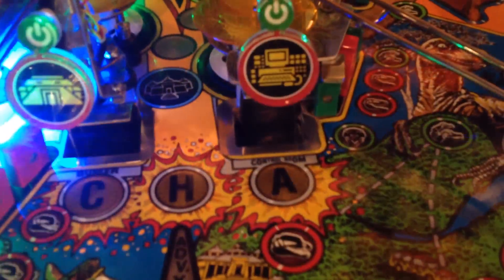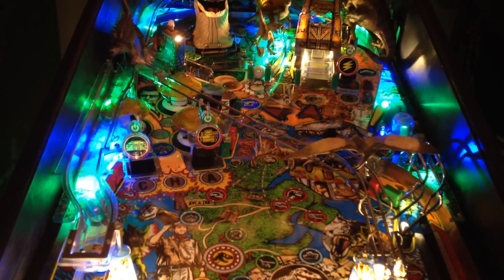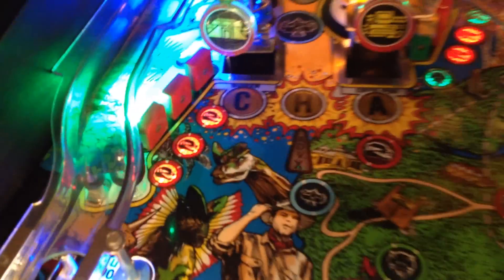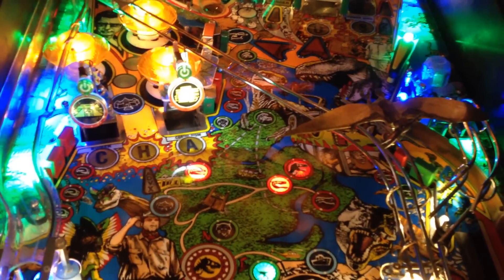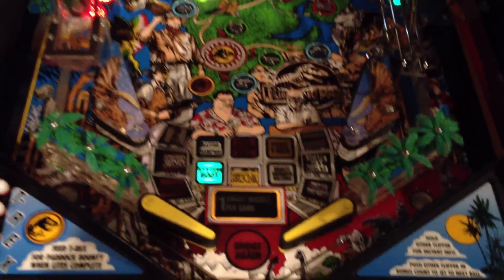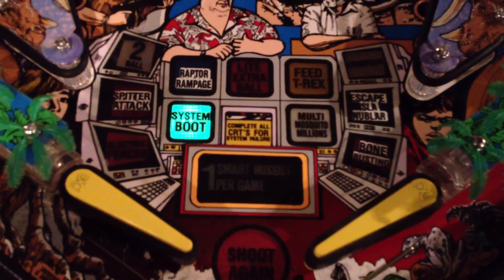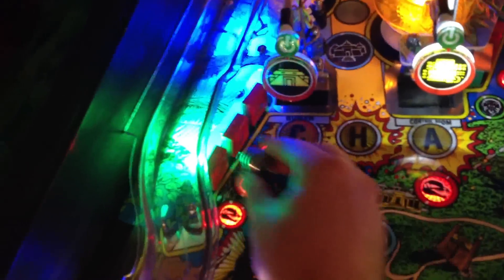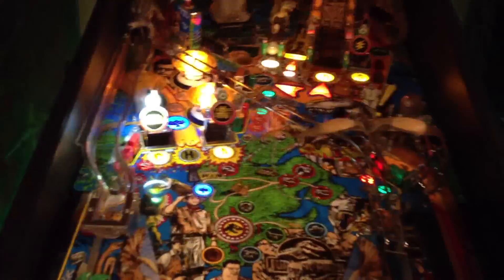Jurassic Park Pinball Rules Modification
This is a demonstration of a code update I did to my Data East Jurassic Park.  I have it set so now the first mode is not always Stampede and is random instead.  Also, the auto-collecting of the dinosaur lights between balls has been turned off.  This can be turned back on if you set the game difficulty away from the default of Moderate to Easy or Extra Easy.

It is amazing how much more enjoyable this already great pinball game is with these two changes.